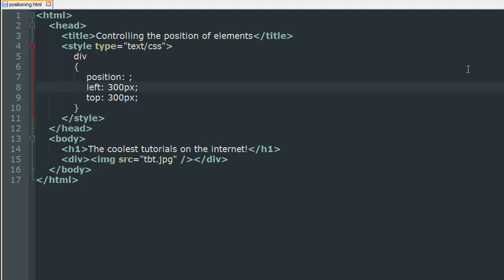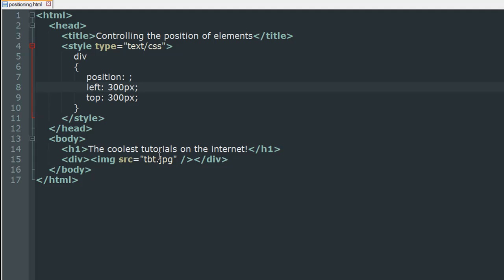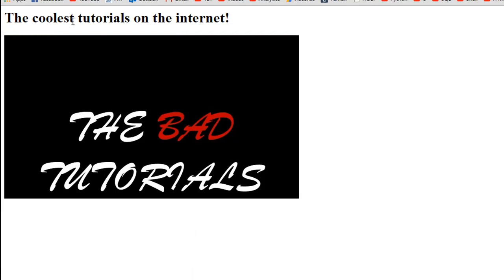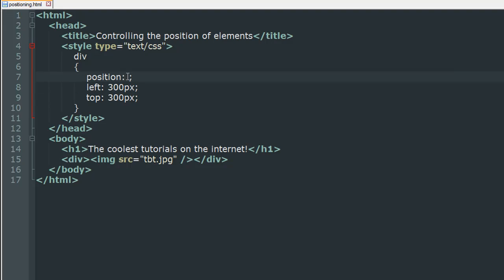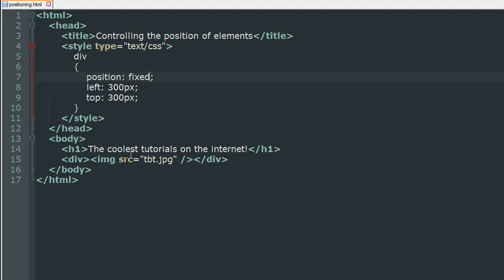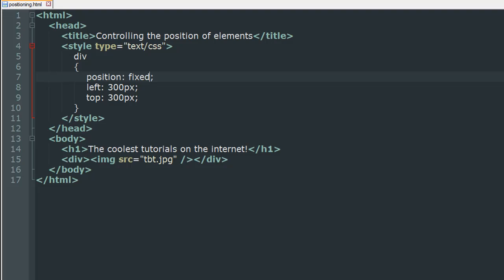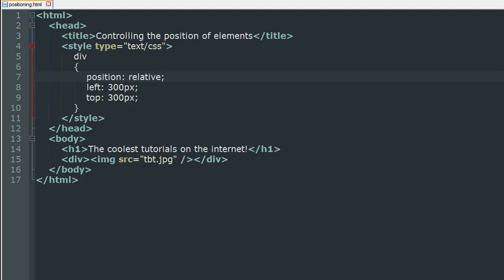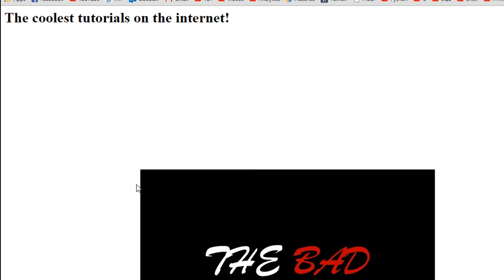CSS Tutorial - 31: Positioning